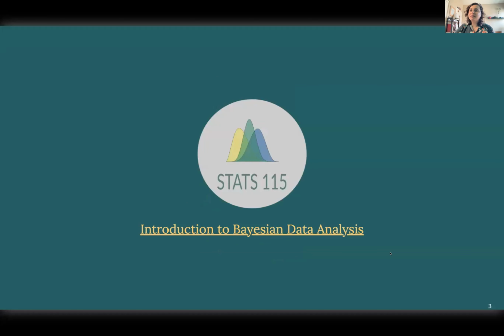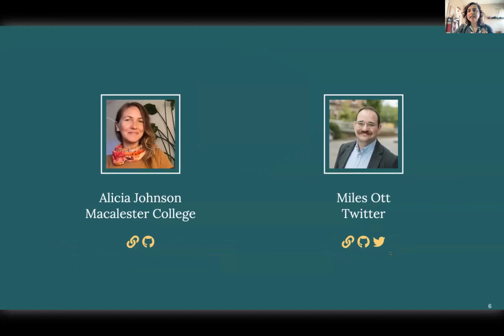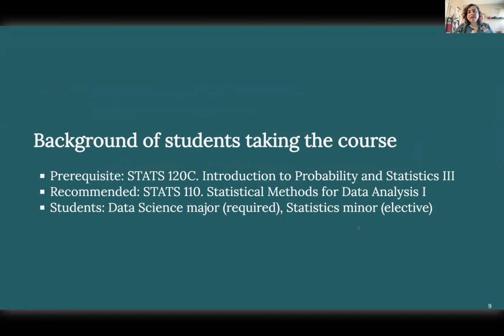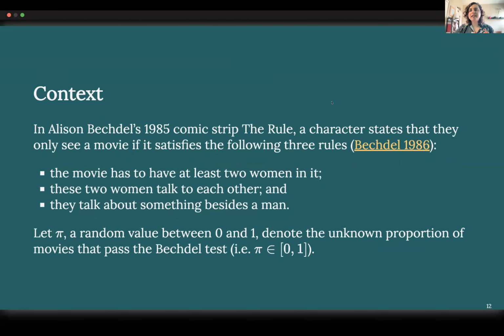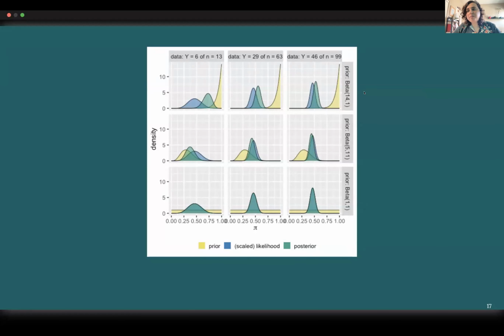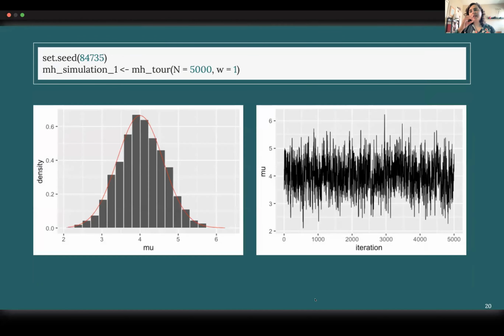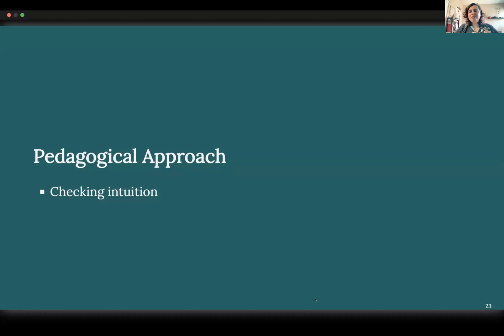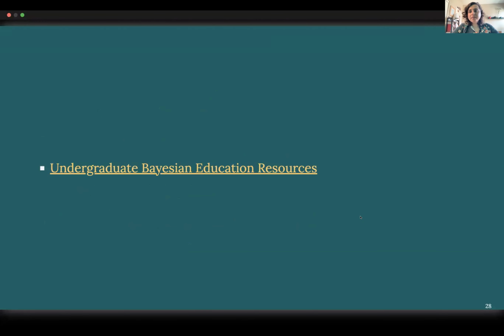Mine Dogucu - A First Bayesian Course: Why, What, and How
Recorded as part of the Royal Statistical Society Special Interest Group at TALMO 4 May 2022
Abstract
During this talk, I will discuss the importance of Bayesian statistics for undergraduate learners. I will share an outline of an undergraduate Bayesian course and examples from the open access “Bayes Rules! An Introduction to Bayesian Modeling with R” book. I will provide insights about computational aspects of teaching Bayesian statistics and include examples from the {rstan} and {rstanarm} as well as the {bayesrules} package - a pedagogical package that supplements the Bayes Rules! book